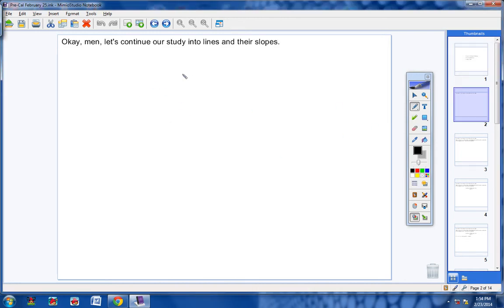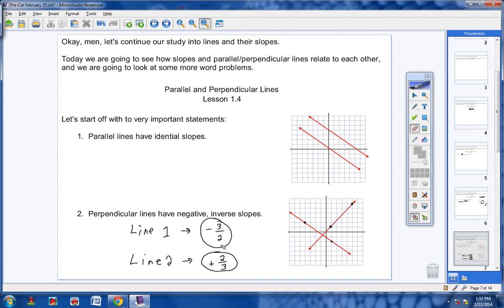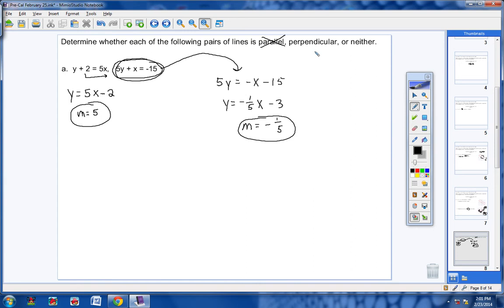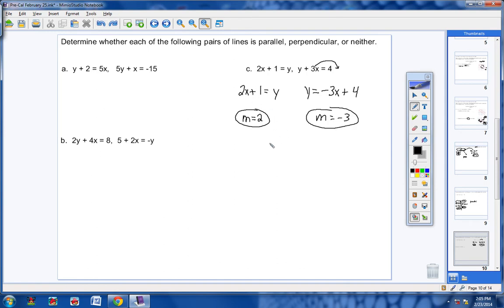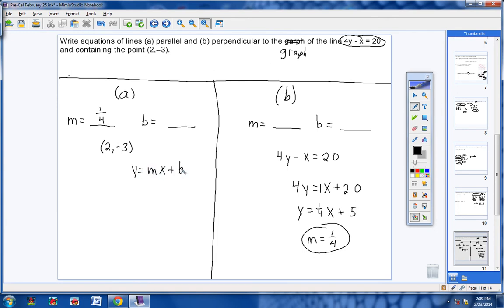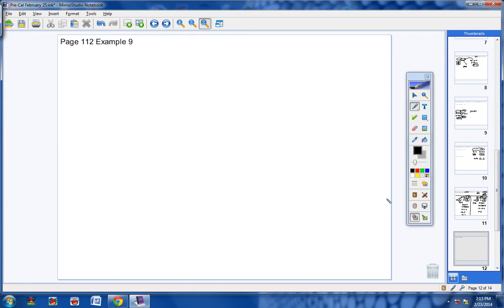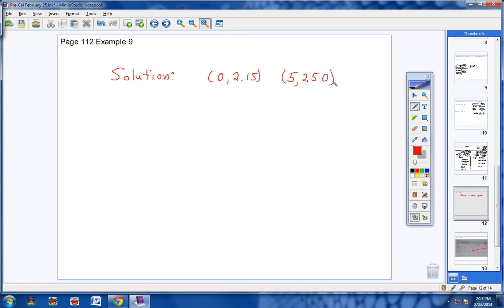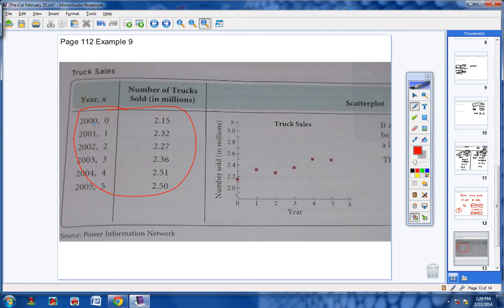Pre Cal February 25